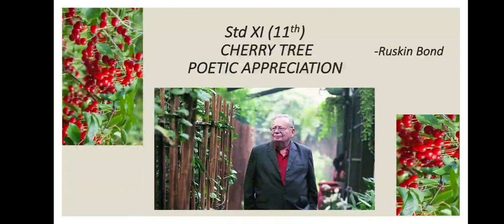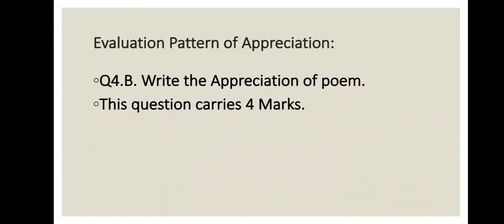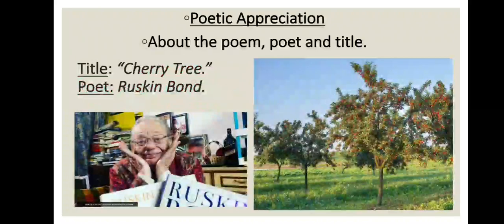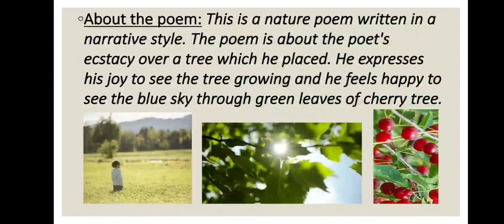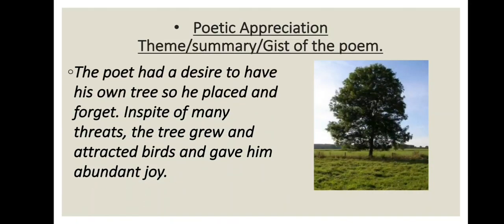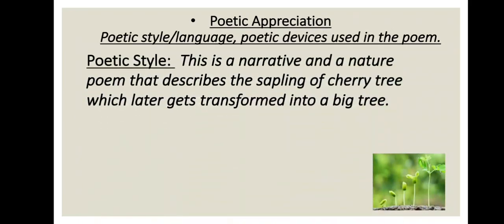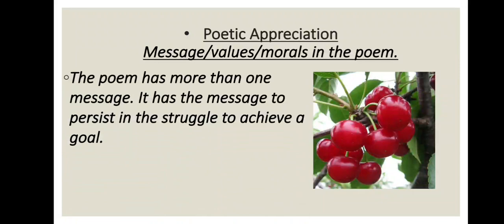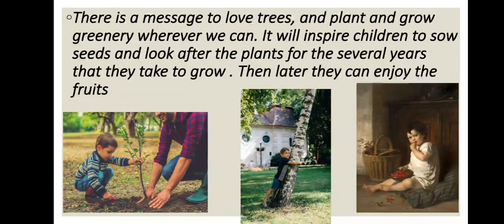Poetic Appreciation of Cherry tree by Ruskin Bond (11th STD)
Poetic Appreciation of poem (Cherry tree by Ruskin Bond)
Presentation by Trupti Jadhav.